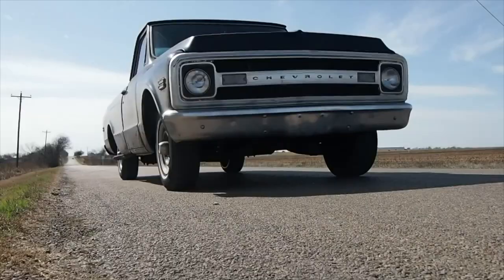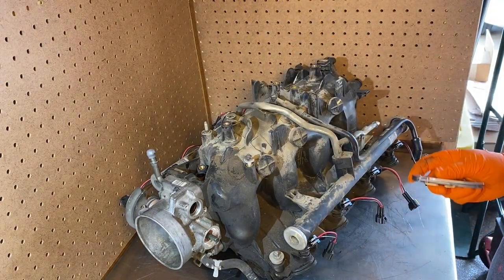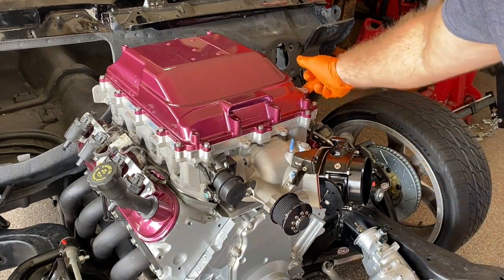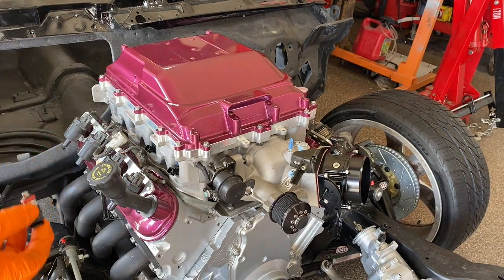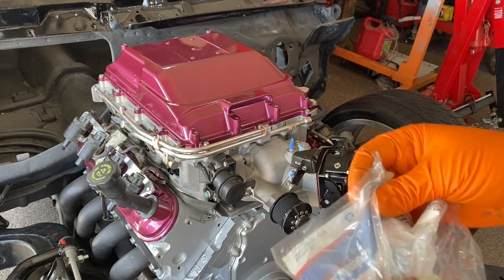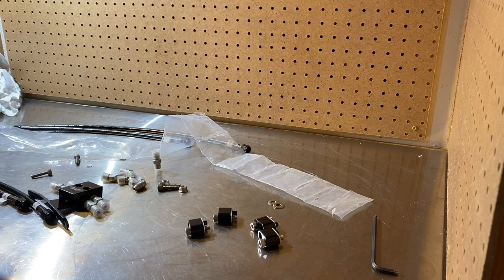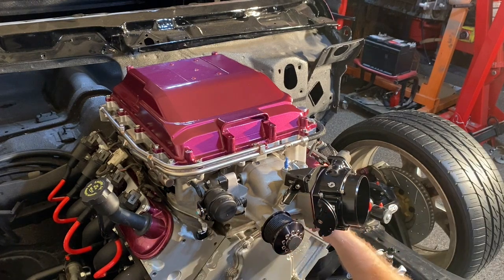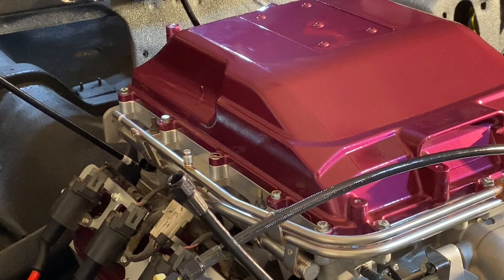G Body El Camino Restomod: IAC, TPS, IAT, fuel rail & Motion Steam Vent Kit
In this video I'm installing the last few parts that bolt to the LSA supercharger. Idle Air Control valve, throttle position sensor, intake air temp sensor, fuel rail with Fuel Injector Connection resized injectors, and the Motion Raceworks steam vent kit.

0:00 Intro
0:59 IAC and TPS on ICON throttle body
1:25 Fuel Injector Connection injectors and fuel rail
4:21 Motion Raceworks steam vent kit